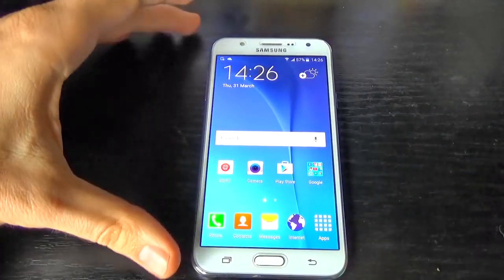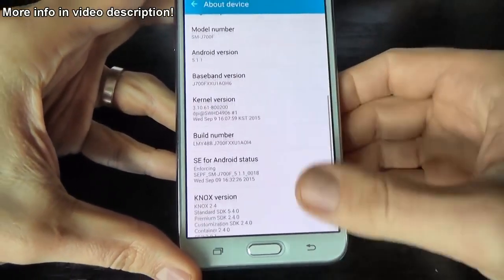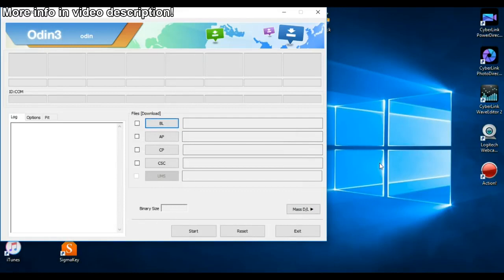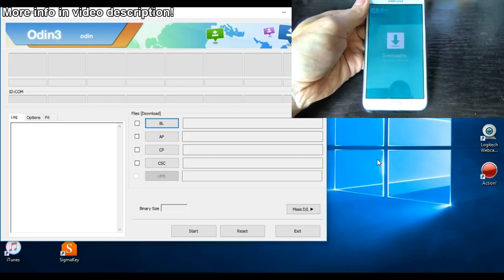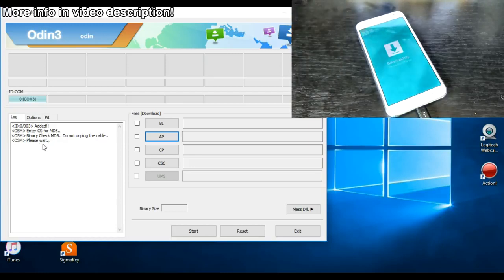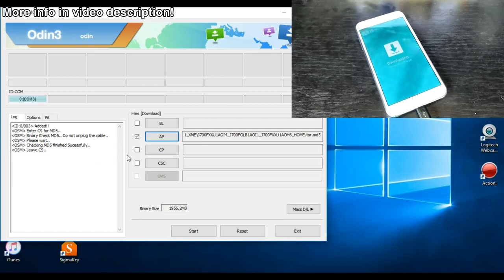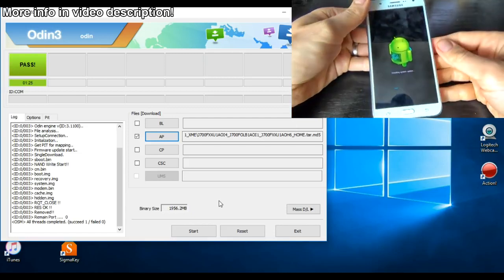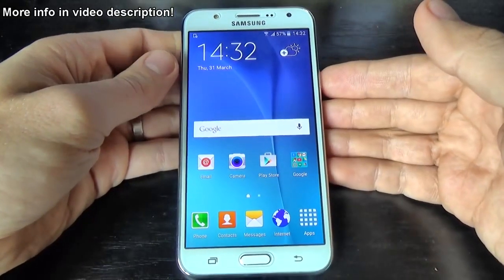How to flash Samsung Galaxy J7 with Odin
In this video tutorial I will show you how to update or install firmware with Odin on Samsung Galaxy J7 J700F (Android 5.1.1).
You can use this operation if you want to do an upgrade or downgrade to your phone or if you have various problems with the phone software. - - - IMPORTANT
This method is the same also for J700M (LATAM); J700H with no LTE (South Africa, Pakistan, Vietnam). To install firmware on Samsung Galaxy J7 J700F with Odin you need a computer, internet connection, micro USB data cable, Odin 3.10.7 and the firmware that you want to install on your phone. After the update is complete is good to do a HARD RESET or make a factory reset from phone settings to your phone! You can use this method to remove "Android security patch level 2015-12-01" by installing a firmware version before 12.2015, in case you can't bypass the Google account. If you get the "FAIL" message, go to Settings/About and hit for seven times "Build number" to enable "Developer Options" menu.Then go to Developer Option and enable OEM Unlocking and USB Debugging mode and try again. If something go wrong, with the update of your Samsung Galaxy J7, you can recover or restore the original firmware, very easy, with Samsung Kies 3.
HOW TO UPDATE Extract (unzip) the firmware file Download Odin v3.10.7 Extract Odin ZIP file Open Odin v3.10.7 Reboot Phone in Download Mode (press and hold Home + Power + Volume Down buttons) Connect phone and wait until you get a blue sign in Odin Add the firmware file to AP / PDA Make sure re-partition is NOT ticked Click the start button, sit back and wait few minutes LINKS How to bypass Google account on Samsung Galaxy J7
PLEASE READ Warning! You do this at your own risk! Make sure your phone battery is fully charged! Better remove the SIM card and memory SD card from your phone before this operation! If you reset or update your phone, all your data may be lost, so it's good to do a full backup before!
Khan Technician.
Thank U.